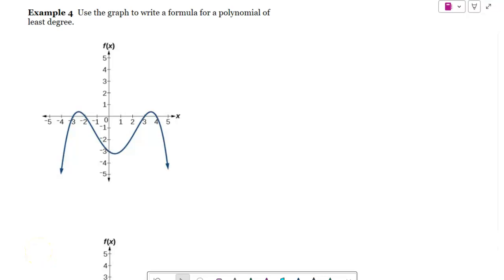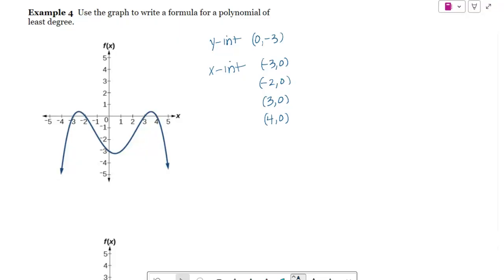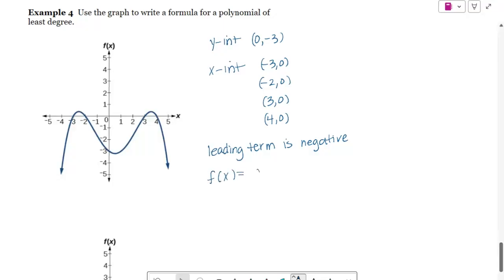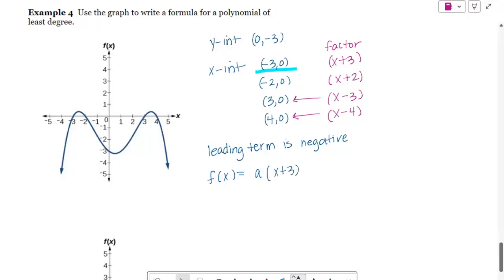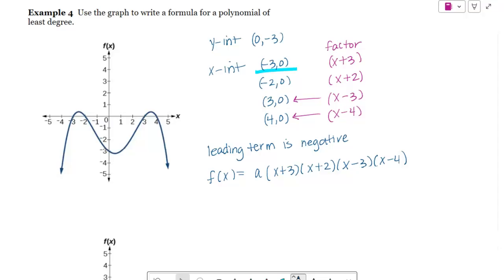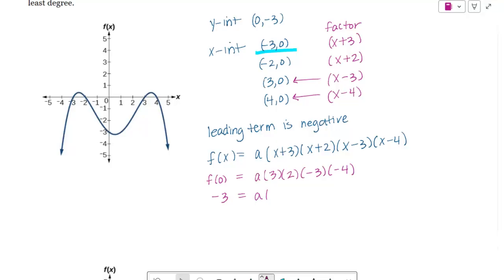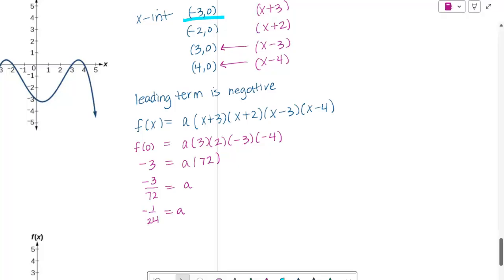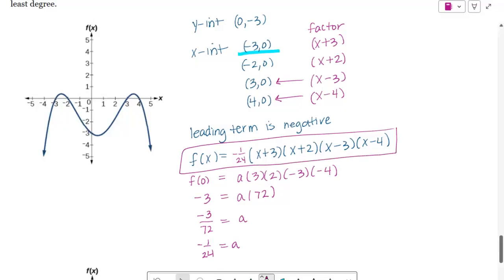Math 116 Section 5.3 Ex 4